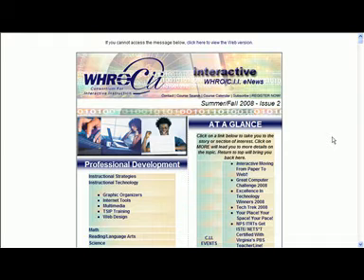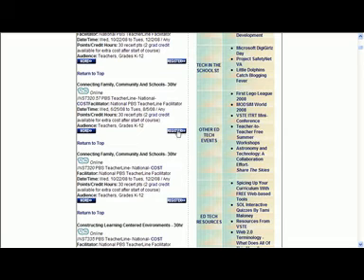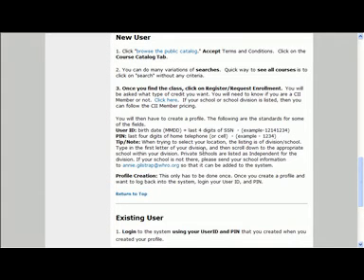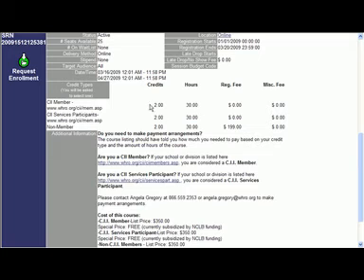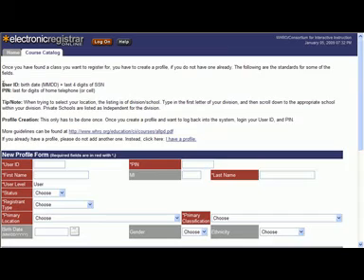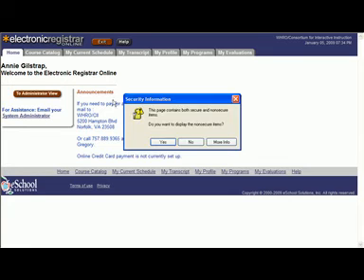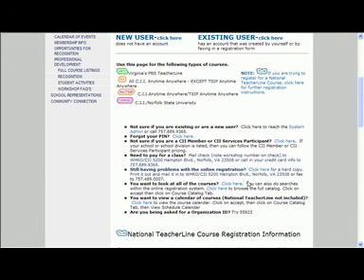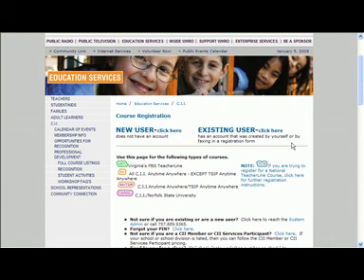Online Course Registration Tutorial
Need to register for a Virginia's PBS TeacherLine Course or a Virginia's Community of Anytime Knowledge Course? Watch this video for an overview of the process to register online.